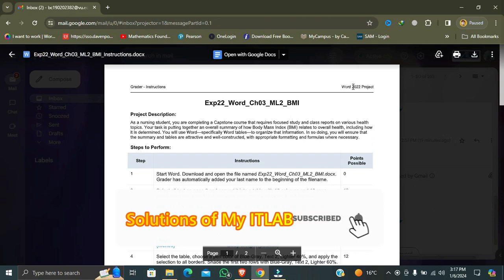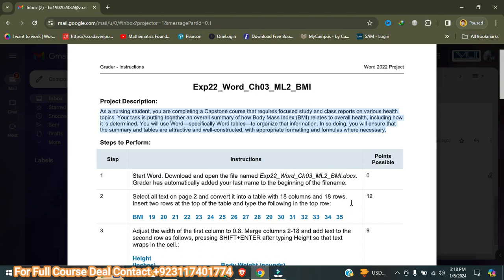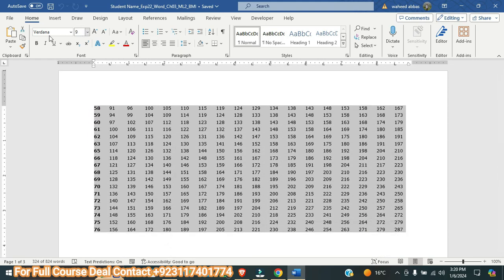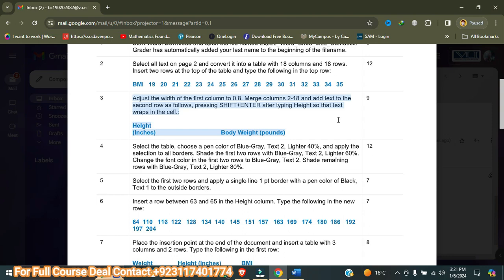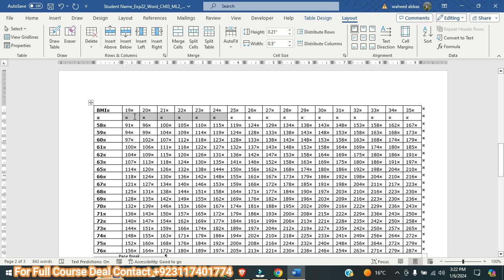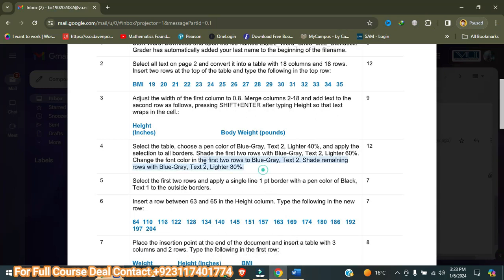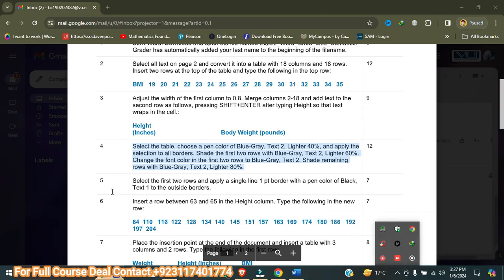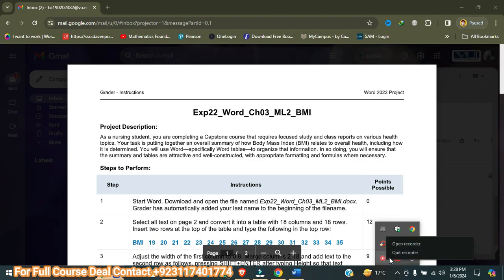Exp22_Word_Ch03_ML2_BMI | Word 2022 Complete Course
WhatsApp 1:  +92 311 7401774

We Can provide the solutions of the following assignments

GO22_WD_CH02_GRADER_2F_HW - Paralegal Cover Letter 1.2

Exp22_Word_Ch03_ML2_BMI

Project Description:
As a nursing student, you are completing a Capstone course that requires focused study and class reports on various health topics. Your task is putting together an overall summary of how Body Mass Index (BMI) relates to overall health, including how it is determined. You will use Word—specifically Word tables—to organize that information. In so doing, you will ensure that the summary and tables are attractive and well-constructed, with appropriate formatting and formulas where necessary.

Steps to Perform:
Step Instructions Points Possible
1 Start Word. Download and open the file named Exp22_Word_Ch03_ML2_BMI.docx. Grader has automatically added your last name to the beginning of the filename. 0
2 Select all text on page 2 and convert it into a table with 18 columns and 18 rows. Insert two rows at the top of the table and type the following in the top row:

BMI   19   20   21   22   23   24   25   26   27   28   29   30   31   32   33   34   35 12
3 Adjust the width of the first column to 0.8. Merge columns 2-18 and add text to the second row as follows, pressing SHIFT+ENTER after typing Height so that text wraps in the cell.:

Height
(Inches)                                       Body Weight (pounds) 9
4 Select the table, choose a pen color of Blue-Gray, Text 2, Lighter 40%, and apply the selection to all borders. Shade the first two rows with Blue-Gray, Text 2, Lighter 60%. Change the font color in the first two rows to Blue-Gray, Text 2. Shade remaining rows with Blue-Gray, Text 2, Lighter 80%. 12
5 Select the first two rows and apply a single line 1 pt border with a pen color of Black, Text 1 to the outside borders. 7
6 Insert a row between 63 and 65 in the Height column. Type the following in the new row:

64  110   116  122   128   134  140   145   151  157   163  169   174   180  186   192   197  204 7
7 Place the insertion point at the end of the document and insert a table with 3 columns and 2 rows. Type the following in the first row:

Weight               Height (Inches)            BMI 8
8 Type 140 in the first cell on the second row. Type 66 in the second cell. Click in the third cell on the second row. Insert a formula that multiplies weight by 703 and divides the result by the height squared. The formula would be =A2*703/(B2*B2). 8
9 Insert a row at the end of the table, type 170 in the first cell of the new row, 66 in the second cell, and click in the last cell on the row and type the same formula as the row above, but adjust for the new row position. 9
10 Select the new table and AutoFit the contents. Apply a table design of Grid Table 4 – Accent 3. Deselect First Column in the Table Style Options group. Center the table horizontally on the page. Adjust the width of the middle column to 1 inch. 10
11 Insert a caption below the first table with the text Table 1: BMI Table. (Do not include the period.) Insert a caption below the second table with the text Table 2: Sample BMI Measures and Results. (Do not include the period.) 9
12 Modify the Caption style to increase the font size to 11 and change the alignment to Centered. Insert a column at the right of the last column in Table 2. Include text as follows:

Classified
Normal
Overweight 9
13 Save and close Exp22_Word_Ch03_ML2_BMI.docx. Close all other open documents without saving. Submit Exp22_Word_Ch03_ML2_BMI.docx as directed. 0
Total Points 100